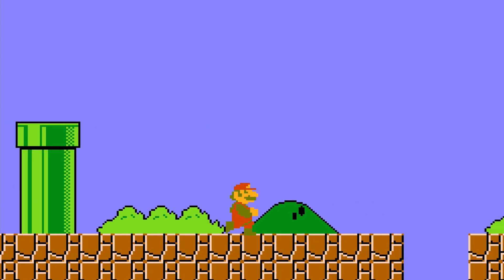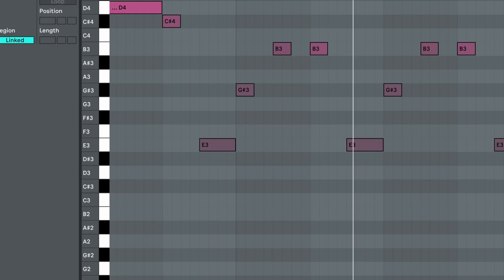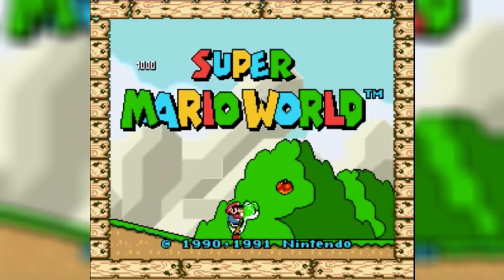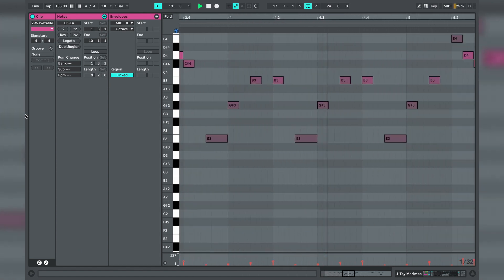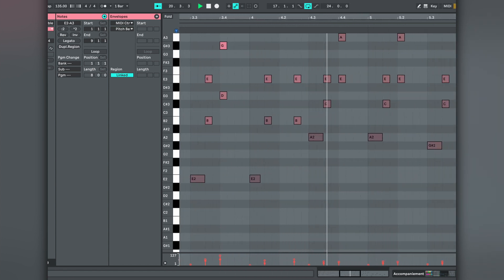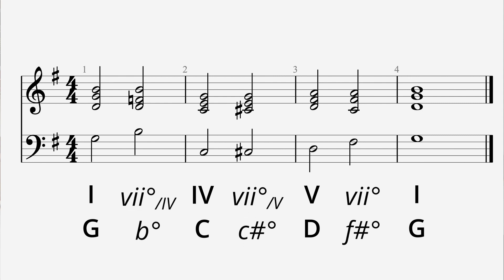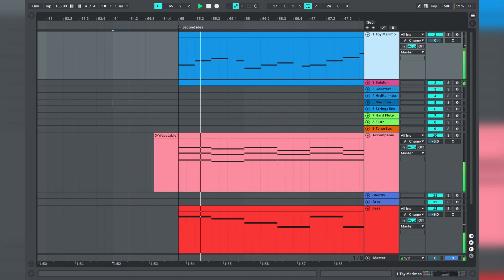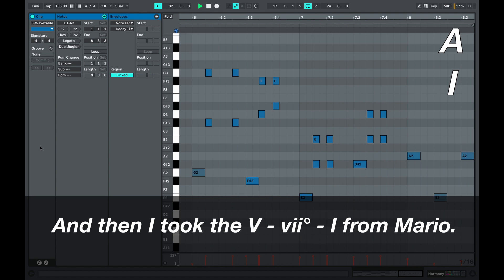I Made My Own Super Mario World Title Theme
Well, here we are, my first YouTube video ever.

In this video, I show how I used Ableton Live to create an original track in the style of Super Mario World's title theme, an iconic game for the SNES by Nintendo. Composers and other musicians, as well as game developers, get an insight into how I might compose music for an indie game, for example.
The video combines music theory analysis with explanations of complex concepts and creative presentations.

Super Mario World title theme and overworld music by Koji Kondo.
All original music in this video by Jan Seidel.